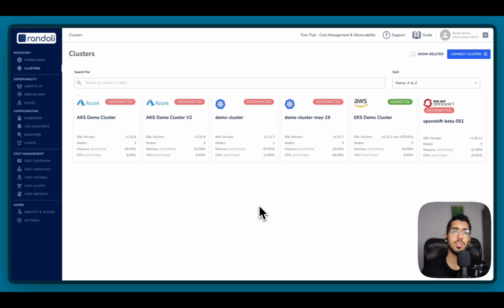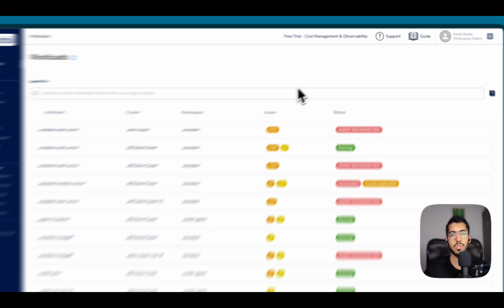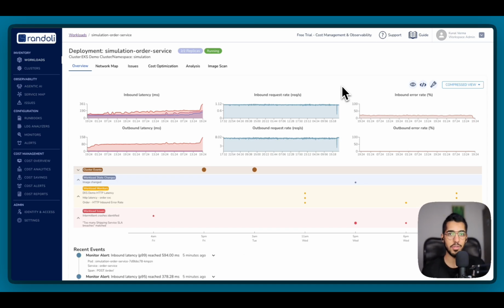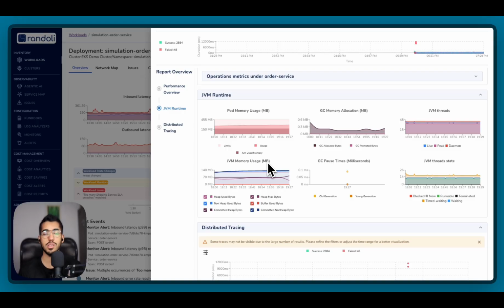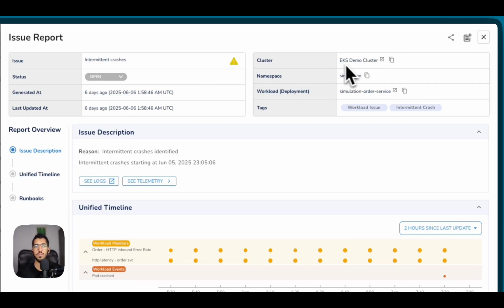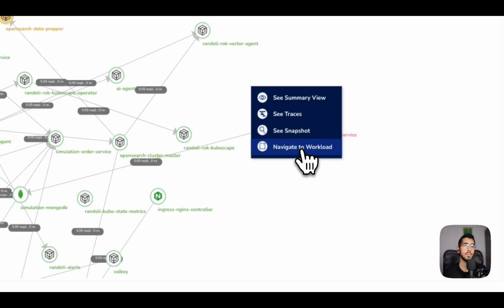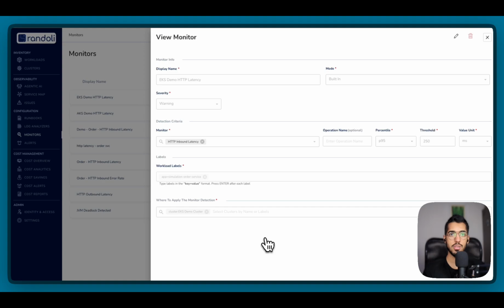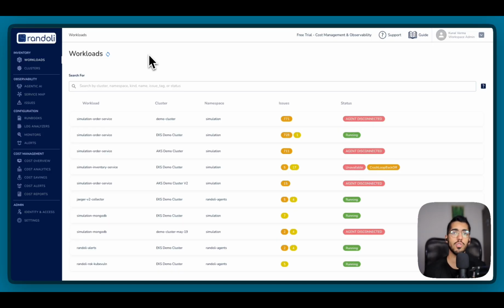Randoli Observability | Product Demo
Setting up observability in Kubernetes often means high costs, complex tooling, and scattered telemetry. Randoli flips that model — giving you an OpenTelemetry-native platform that runs entirely in your cluster.

In this demo, see how Randoli helps teams detect and troubleshoot issues faster, cut data transfer costs by up to 90%, and stay fully in control of their telemetry — without the vendor lock-in.